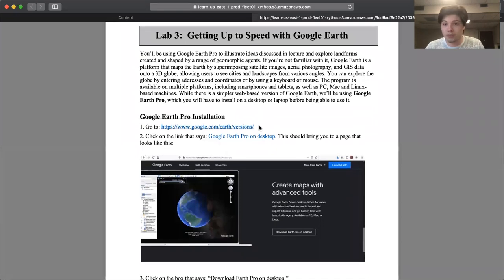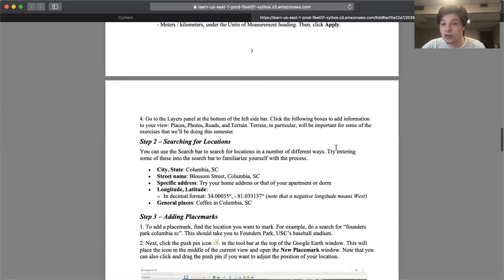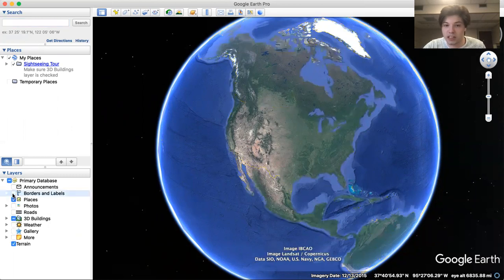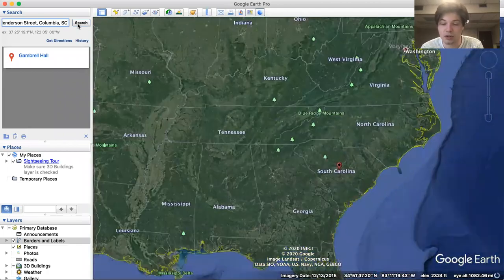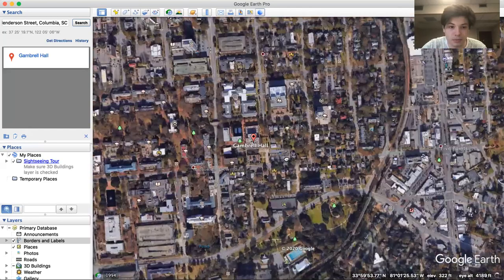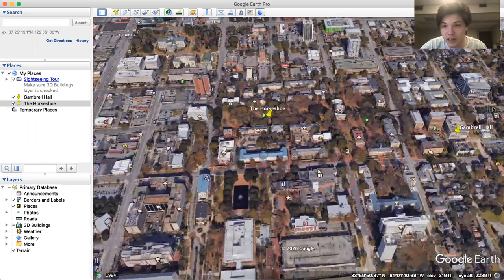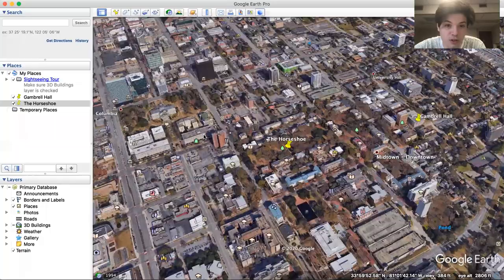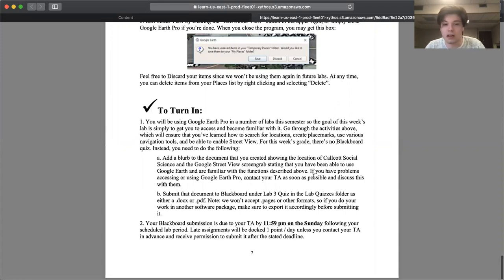Lab 3: Getting Up to Speed with Google Earth